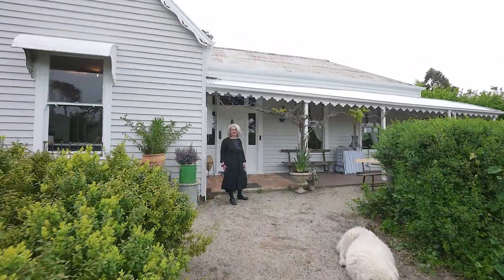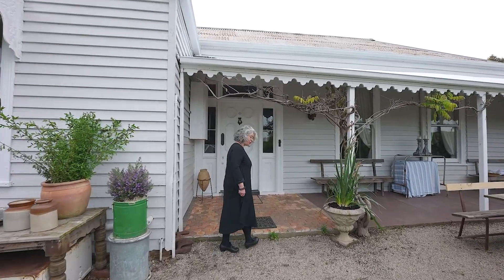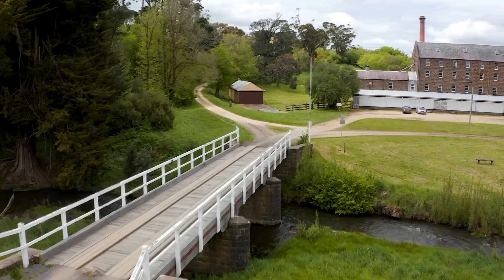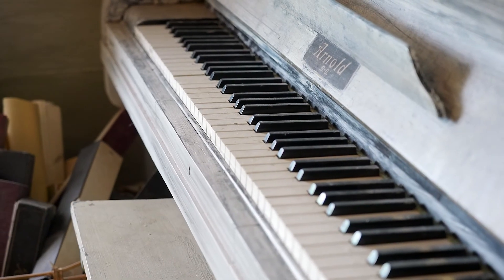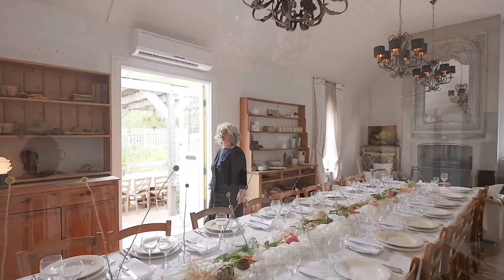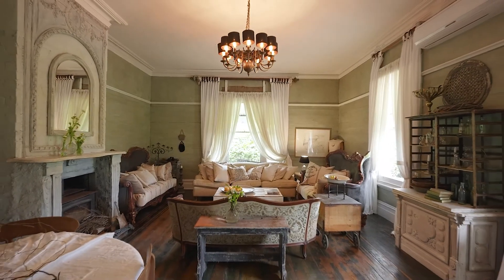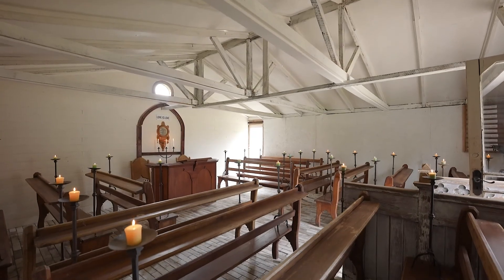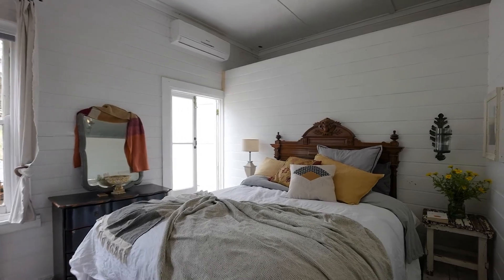1 Alice Court, Smeaton